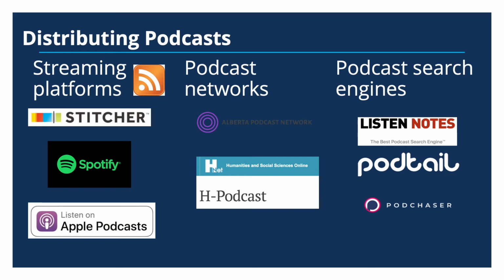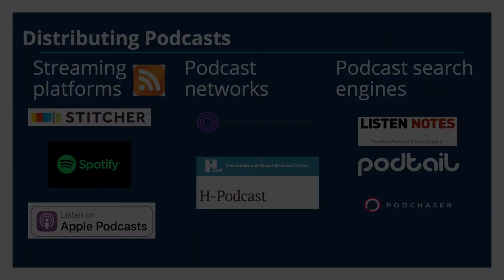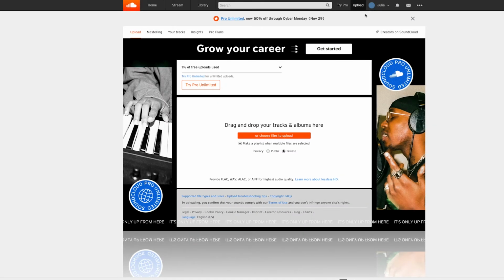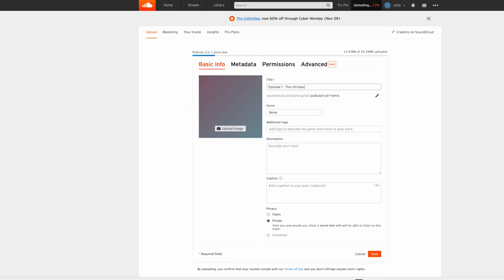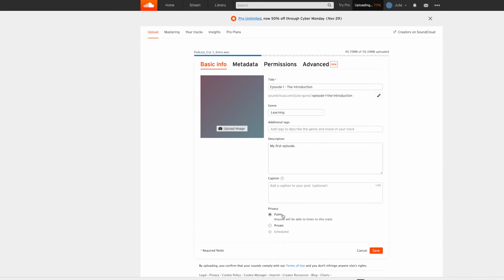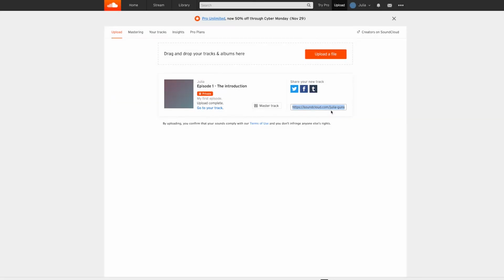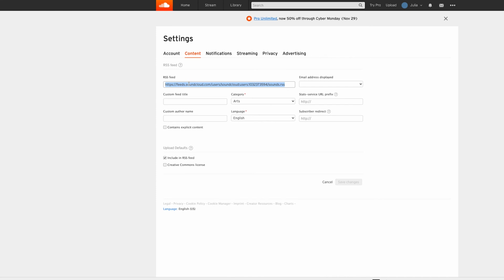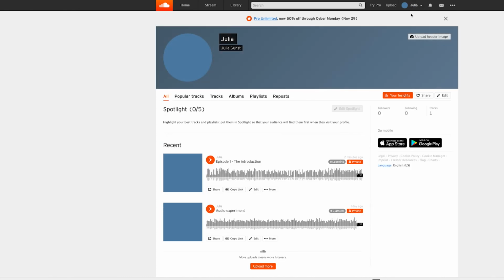Distributing your Podcast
Learn how to distribute your podcast using RSS and SoundCloud. You can generate links to your episodes using SoundCloud that you can share on Blackboard and via email.

Kelly, J. (2020). How Podcasting Works.